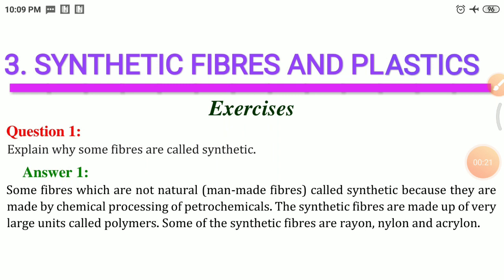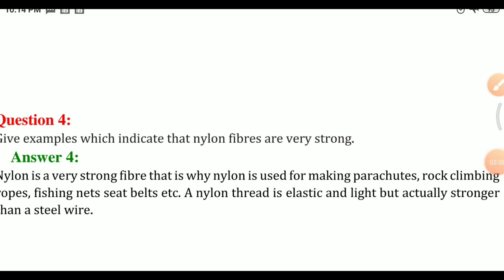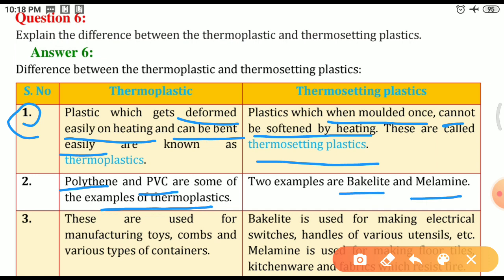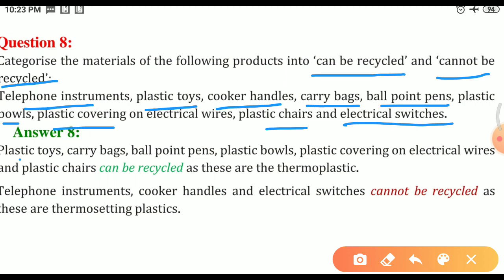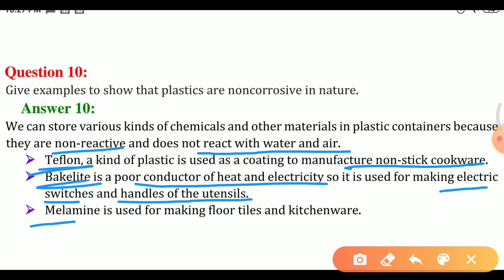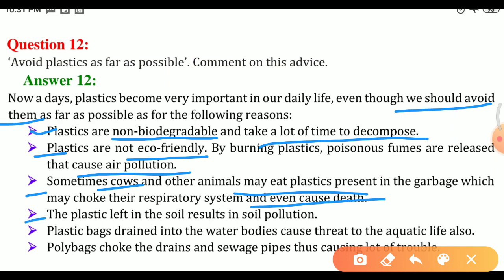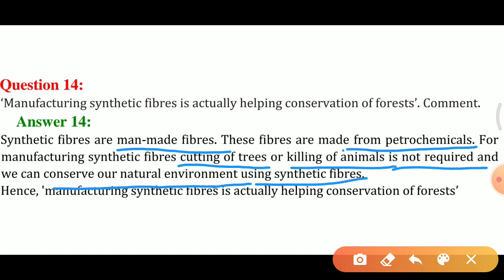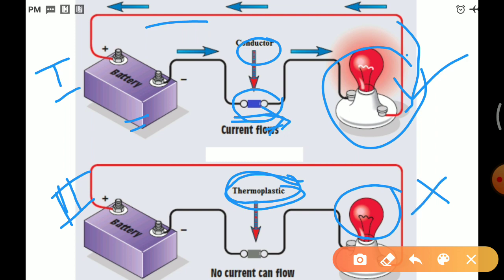NCERT Science,Class 8,chapter 3, Exercise Solution, NCERT SCIENCE MANTRA